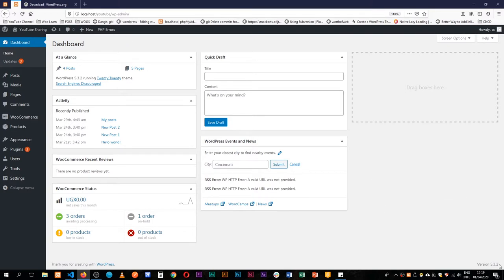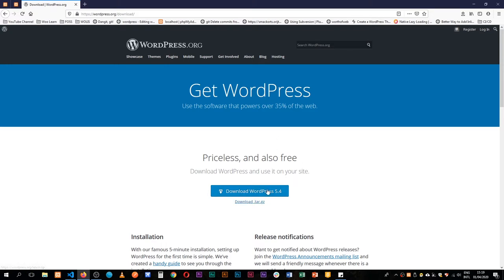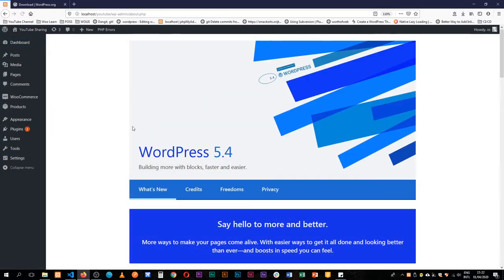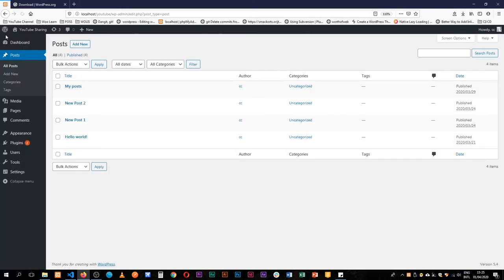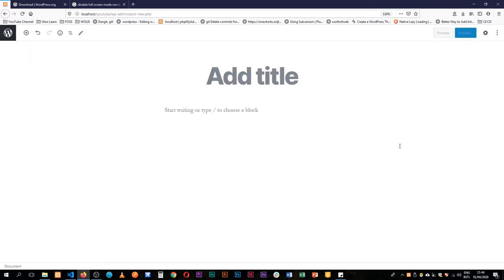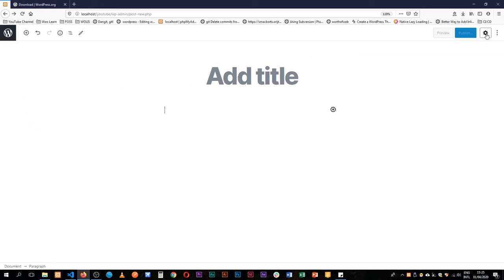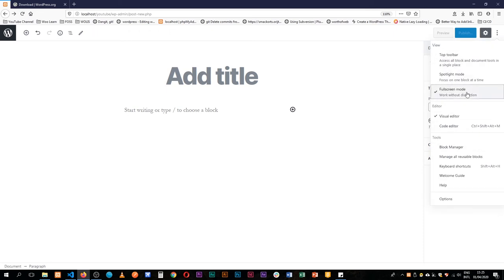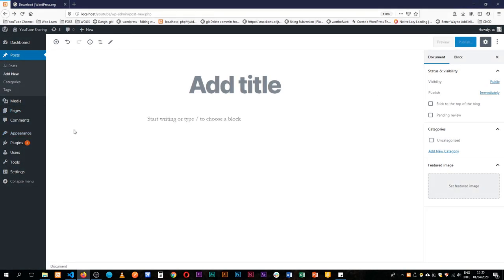Turn off WordPress 5.4 update fullscreen mode setting in Gutenberg Block Editor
WordPress 5.4 will enable Fullscreen mode by default in the Block Editor / Gutenberg. It has been released today but it comes with a new look. How do you get back the old look of the WordPress Gutenberg Block Editor that you have always known.

WordPress 5.4 update is not broken! You can easily and quickly turn off this new setting that comes by default with a click of a button. See this video but for a more permanent solution, see this video. Learn how to write the code snippet plugin in

I have included the plugin snippet here and you can see it on GitHub. Download it into a plugin and activate in your WordPress Install.

LEARN MORE IN THE WELL CURATED PLAYLISTS BELOW